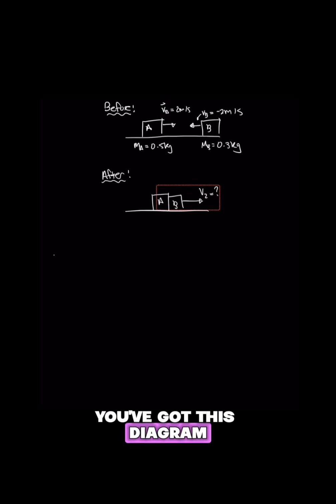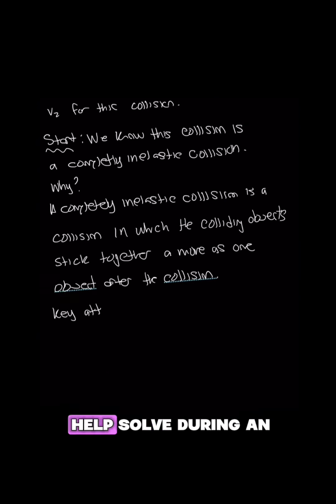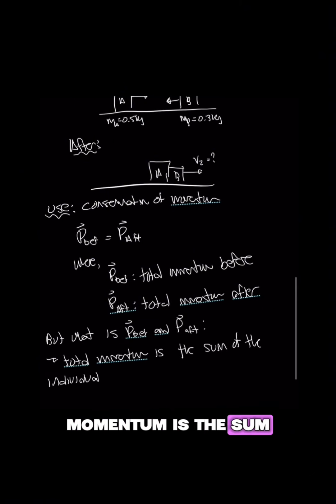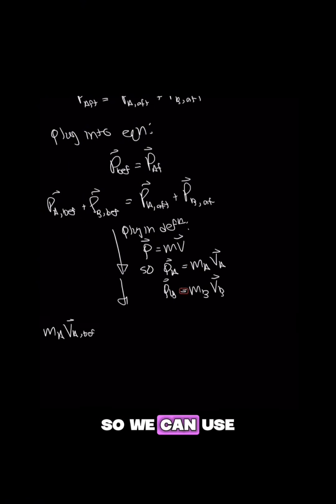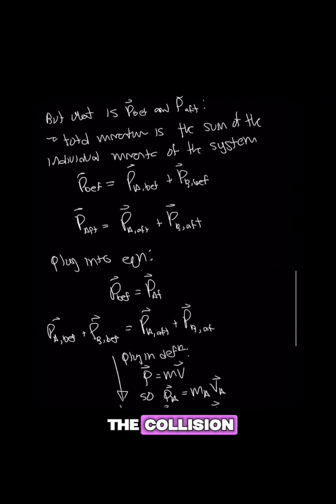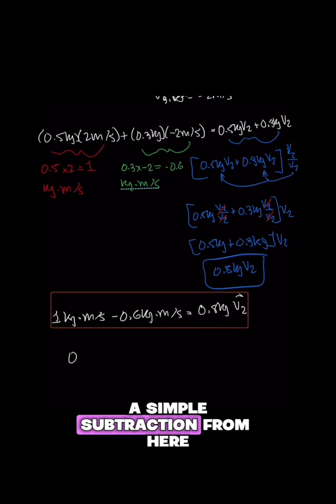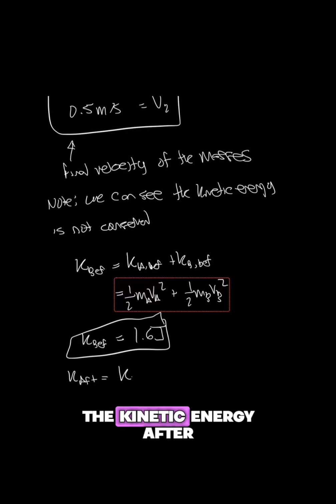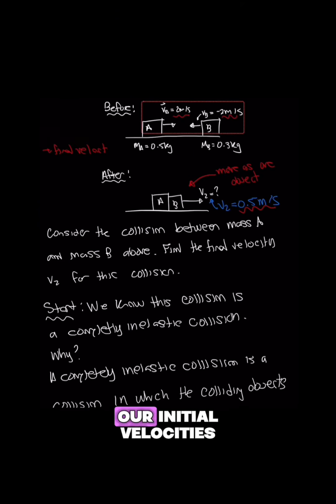Completely inelastic collision explained✅